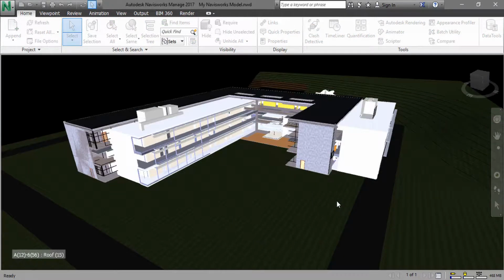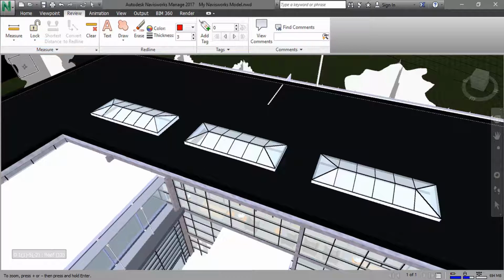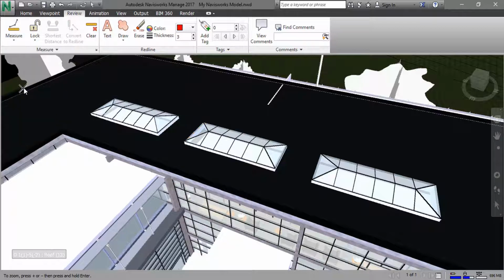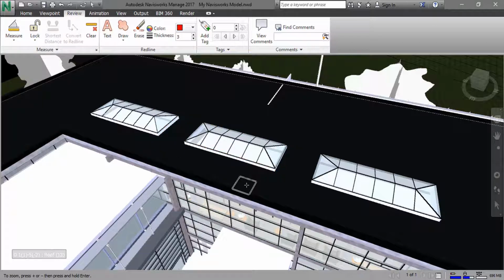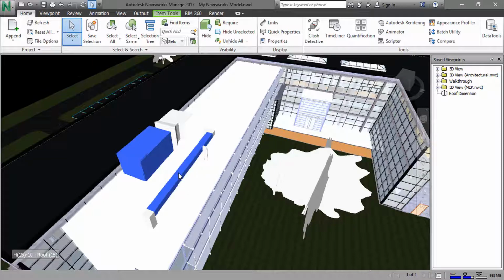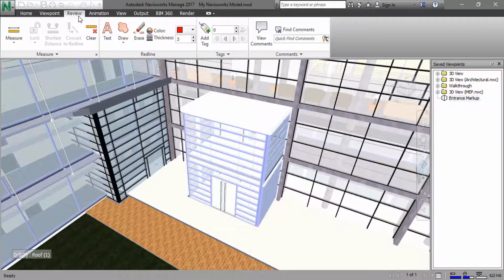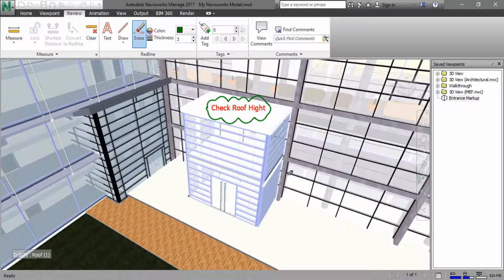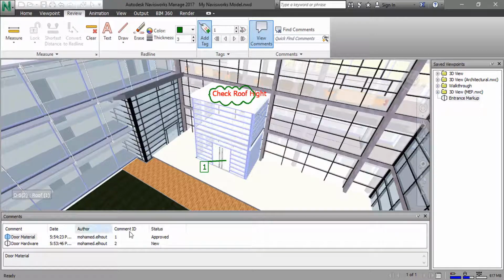How to Use The Review Tab in Autodesk Navisworks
Learn how to use the measure command. Create a saved viewpoint, then add some text, draw some shapes then we're going to add a tag. We will then look at the comments on that specific view.

For more guidance on Navisworks Join the full course Through Udemy with a Special Discount